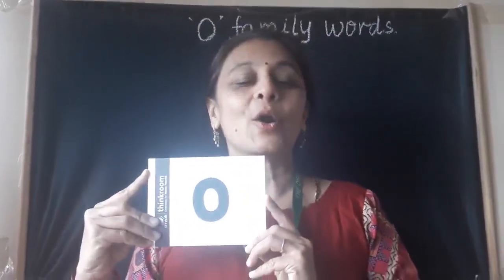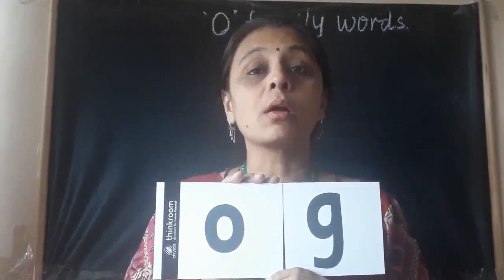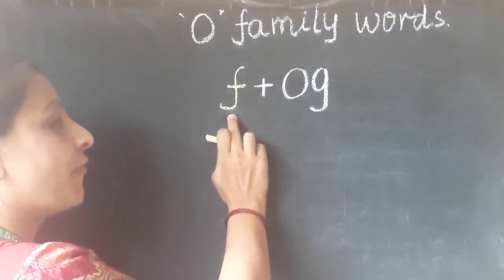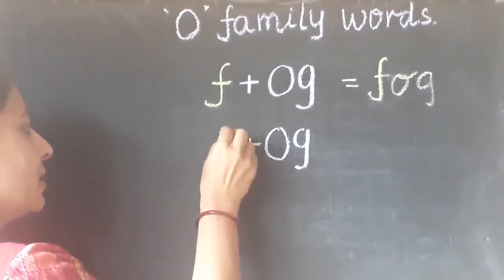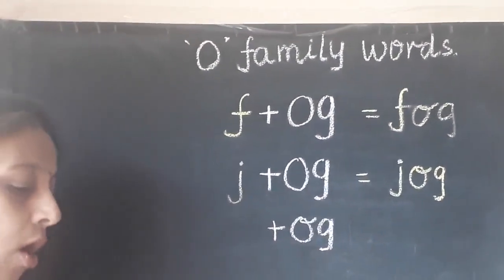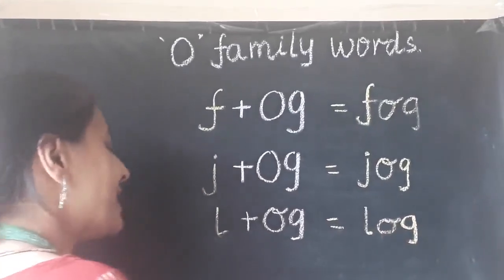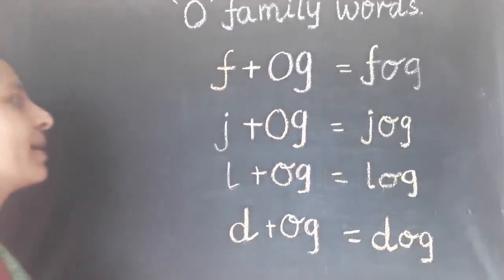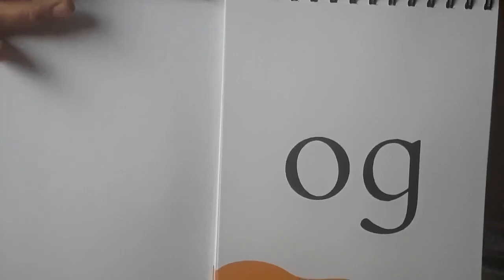The Orbis School - English - Sr KG - o Family words og - Part 1